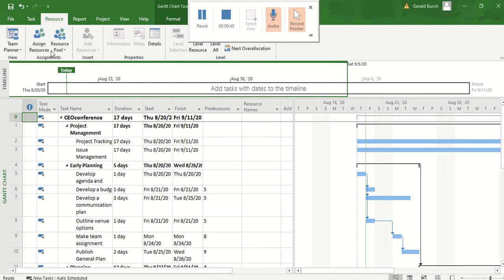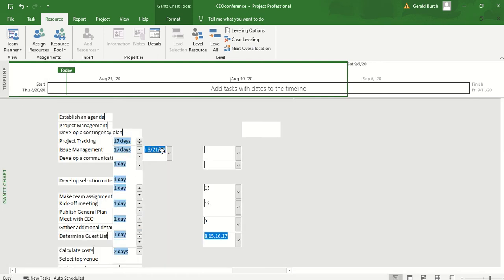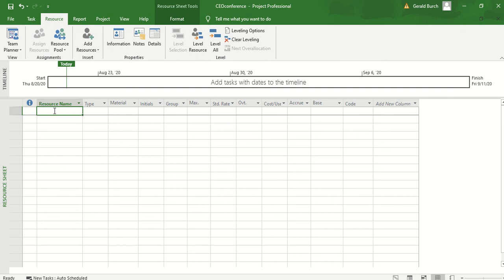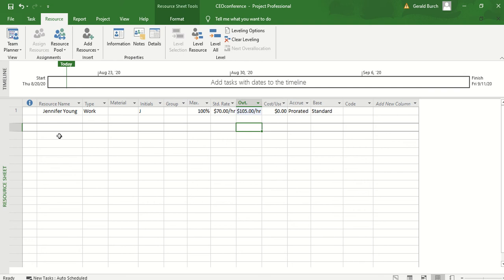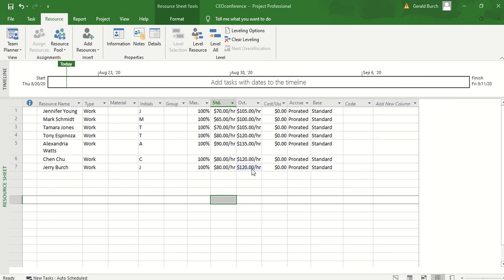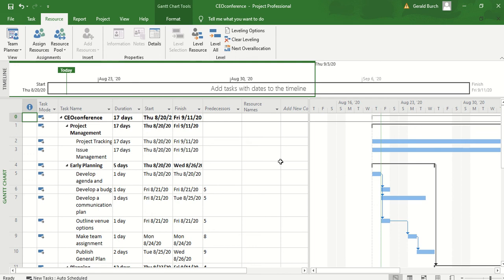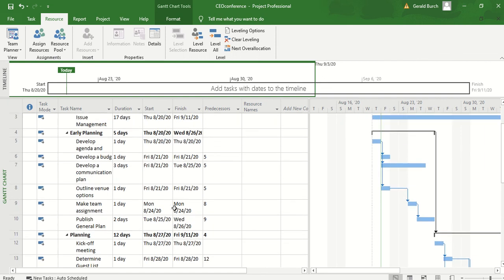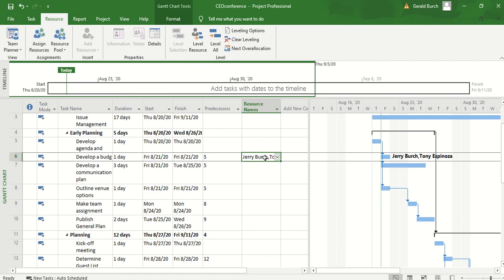Project Task 3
This video gives a step by step guide for working through Task 3 of the MS Project.